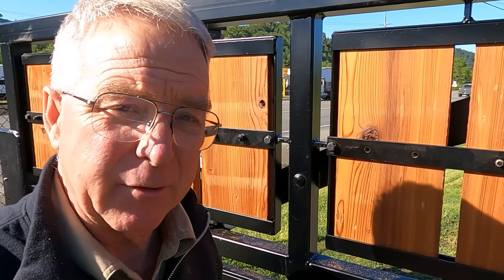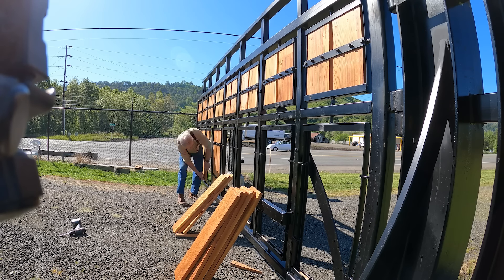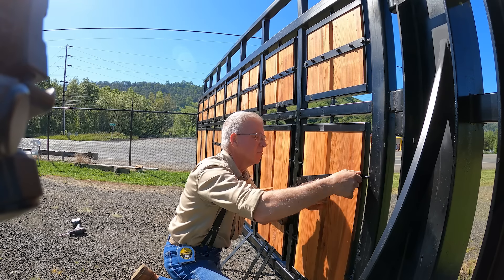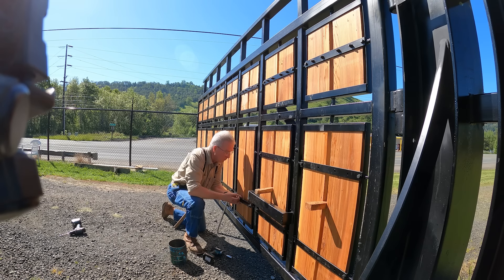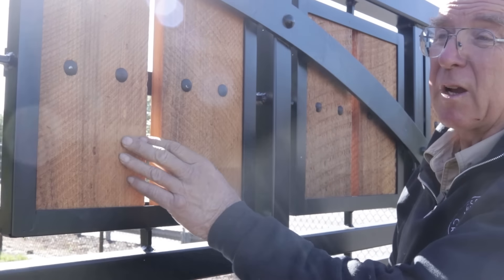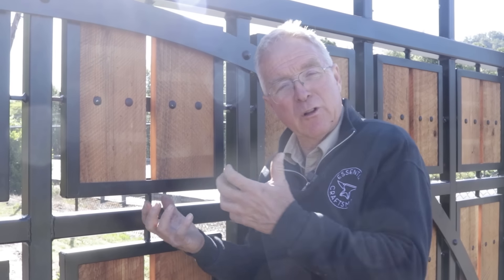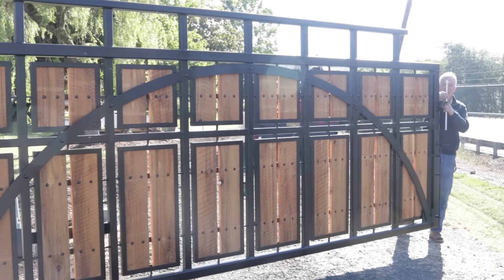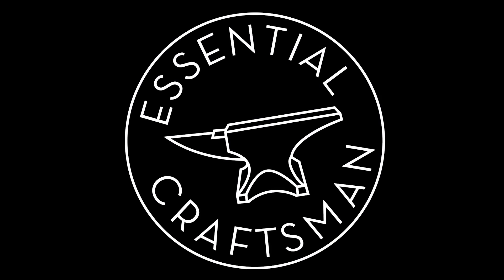Cedar & Steel: Installing Wood Panels in the Gate! #12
I've spent many nights wide awake thinking about this gate and all it's